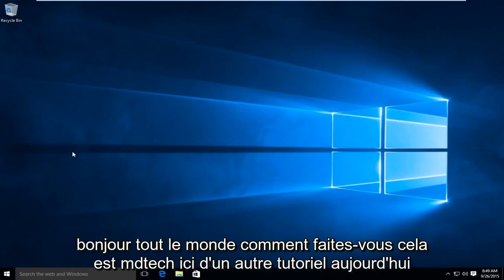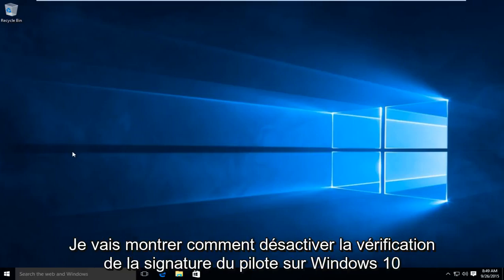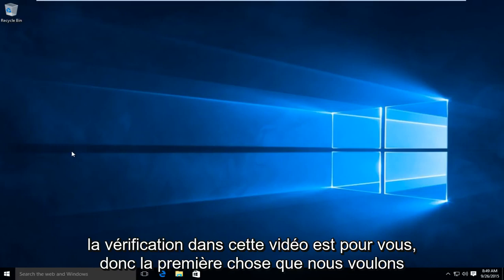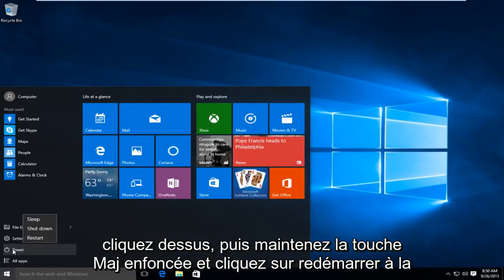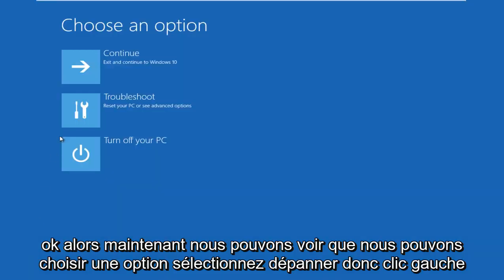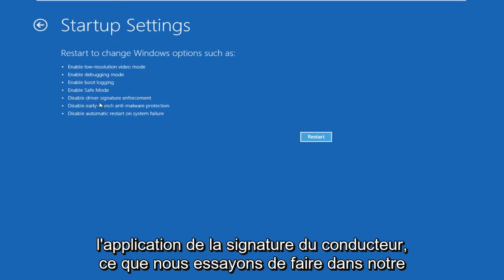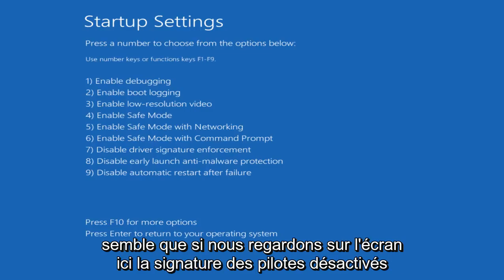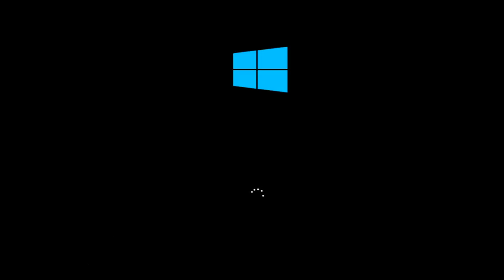Windows 10 - Désactiver l’application de signature obligatoire des pilotes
Comment désactiver l'application de la signature du pilote Windows 10.

Microsoft inclut une fonctionnalité dans Windows 10 et Windows 8 appelée «application de la signature du pilote». Ils ne chargeront que les pilotes signés par Microsoft. Pour installer des pilotes moins qu'officiels, d'anciens pilotes non signés ou des pilotes que vous développez vous-même, vous devez désactiver l'application de la signature des pilotes.

Avant de commencer, gardez à l’esprit: Microsoft n’essaie pas seulement de vous compliquer la vie ici. L'application de la signature des pilotes garantit que seuls les pilotes qui ont été envoyés à Microsoft pour signature seront chargés dans le noyau Windows. Cela empêche les logiciels malveillants de se frayer un chemin dans le noyau Windows.

Désactivez la signature des pilotes et vous pourrez installer des pilotes qui n’ont pas été officiellement signés. Soyez sûr de savoir ce que vous faites! Vous ne devez installer que des pilotes fiables.

Erreurs courantes associées à l'application de la signature du conducteur:

Un pilote signé numériquement est requis, Windows nécessite un pilote signé numériquement.

OU ALORS

Un programme récemment installé a tenté d'installer un pilote non signé. Cette version de Windows exige que tous les pilotes aient une signature numérique valide. Le pilote n'est pas disponible et le programme qui utilise ce pilote peut ne pas fonctionner correctement. Désinstallez le programme ou le périphérique qui utilise ce pilote et consultez le site Web d'assistance des éditeurs pour obtenir un pilote signé numériquement.

OU ALORS

À l'inverse, une erreur pour un jeu Steam semble générer l'erreur suivante:

EasyAntiCheat ne peut pas s'exécuter si l'application de la signature du pilote a été désactivée

Pour corriger rapidement la dernière erreur mentionnée, exécutez ces commandes à partir de la ligne de commande en tant qu'administrateur et redémarrez Windows pour que les modifications prennent effet: